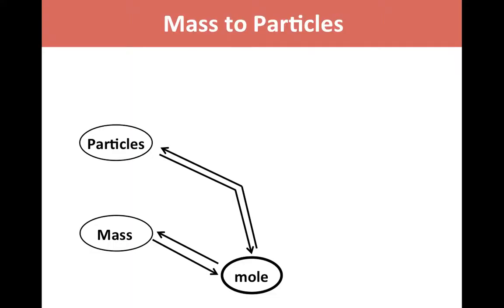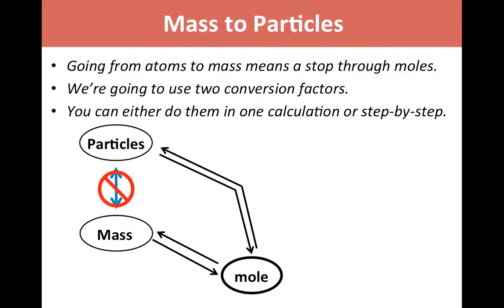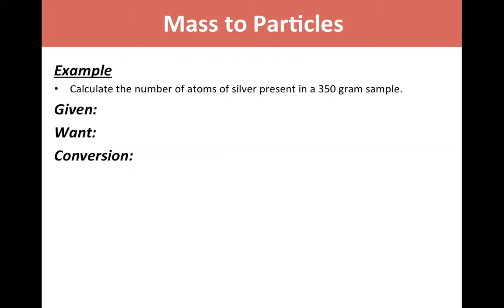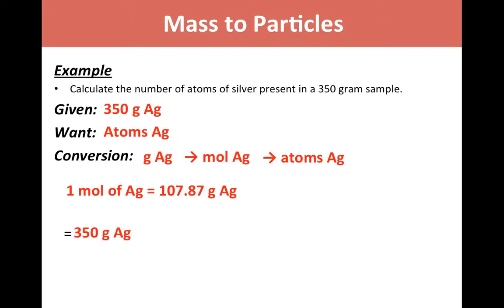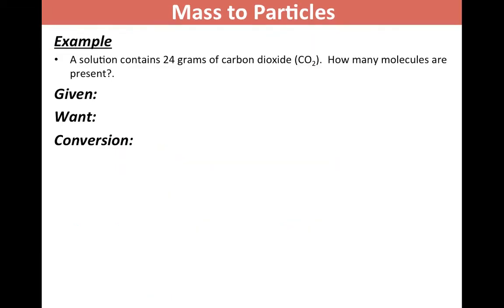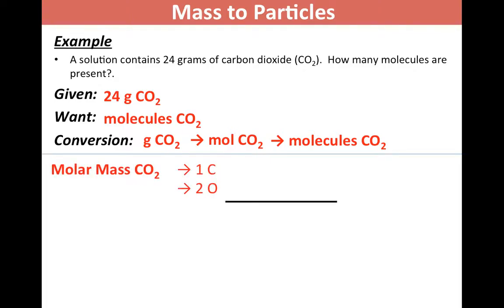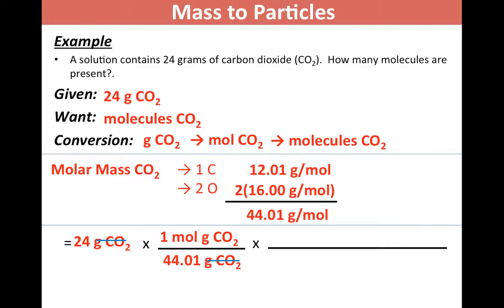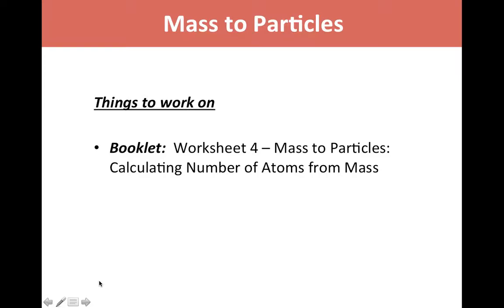Mass to Particles